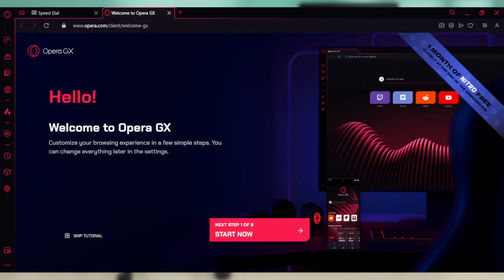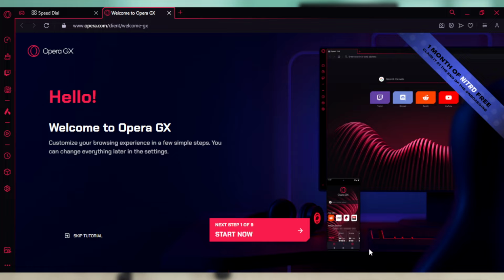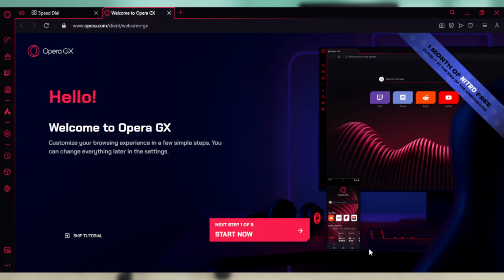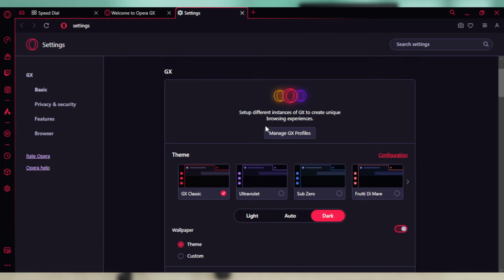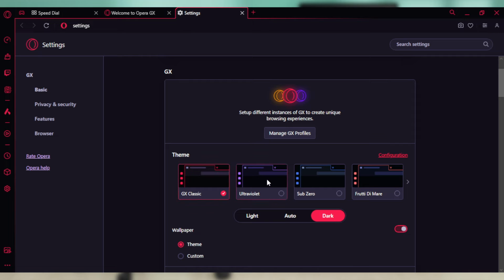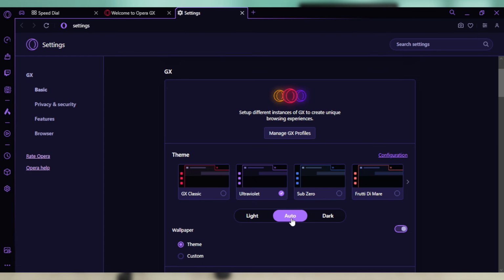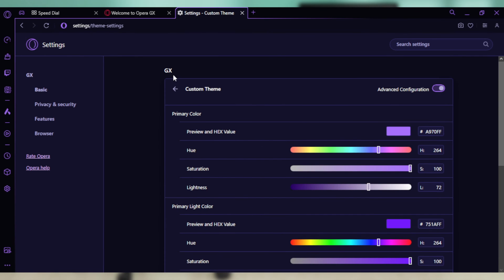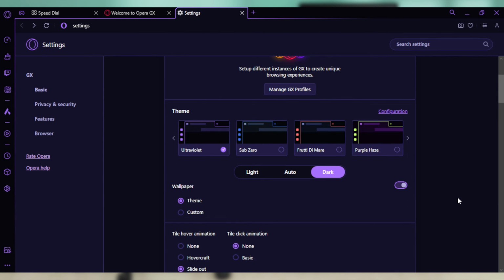How To Change Theme In Opera Gx (Quick Tutorial)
Today we talk about How To Change Theme In Opera Gx, so stay until the end of the video to see the full explanation.